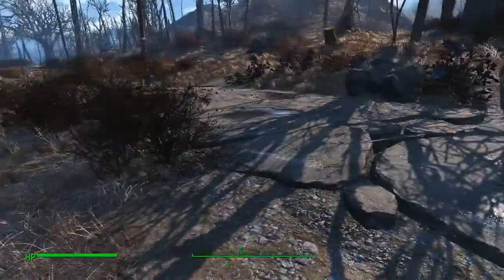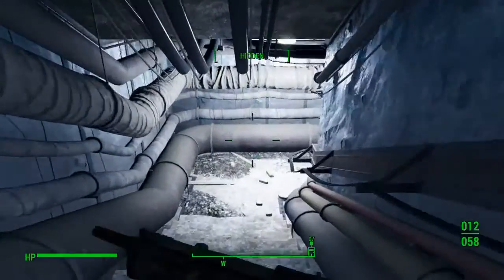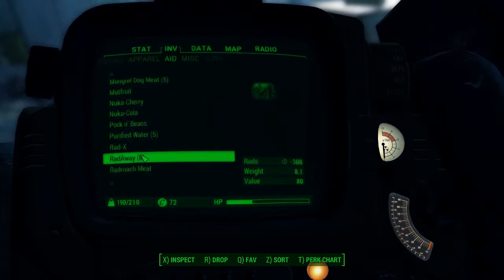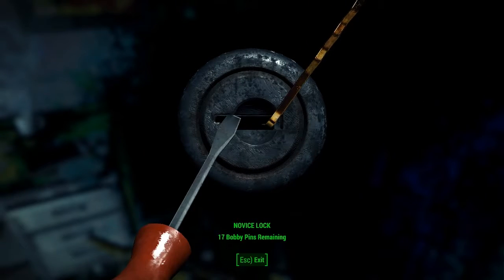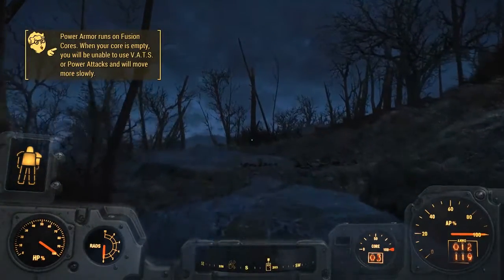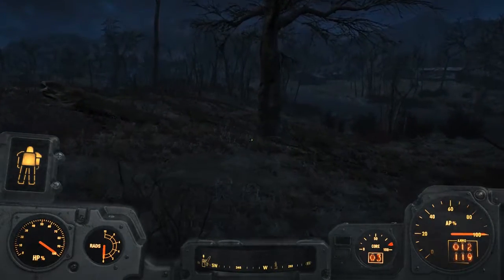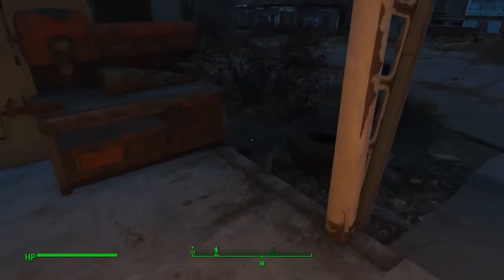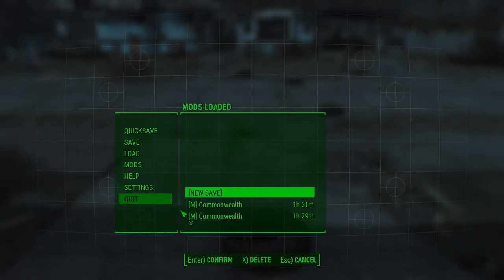Fallout 4: Getting Ready for Concord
Taking time to gather some needed weapons and ammo before we do the Concord quest.